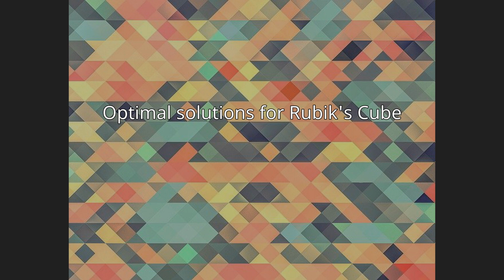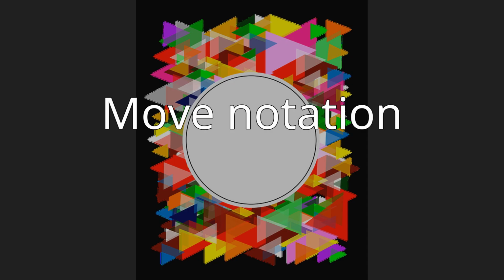Optimal solutions for Rubik's Cube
Optimal solutions for Rubik's Cube refer to solutions that are the shortest. There are two common ways to measure the length of a solution.  The first is to count the number of quarter turns. The second is to count the number of outer-layer twists, called "face turns". A move to turn an outer layer two quarter (90°) turns in the same direction would be counted as two moves in the quarter turn metric (QTM), but as one turn in the face metric (FTM, or HTM "Half Turn Metric", or OBTM "Outer Block Turn Metric").The minimal number of face turns needed to solve any instance of the Rubik's Cube is 20, and the minimal number of quarter turns is 26. These numbers are also the diameters of the corresponding  Cayley graphs of the Rubik's Cube group. In STM (slice turn metric), the minimal number of turns is unknown.
There are many algorithms to solve scrambled Rubik's Cubes. An algorithm that solves a cube in the minimum number of moves is known as God's algorithm.